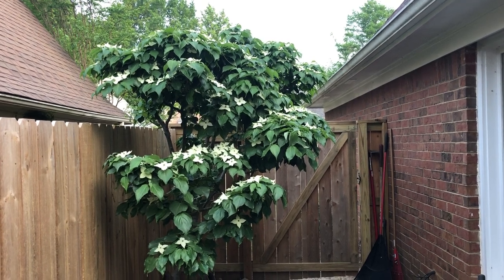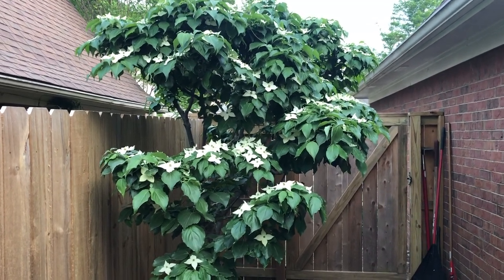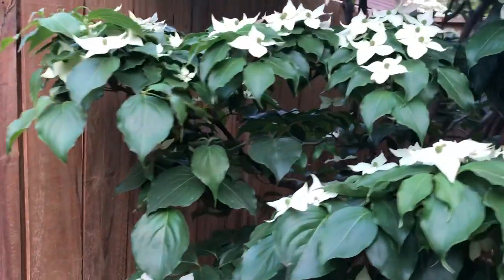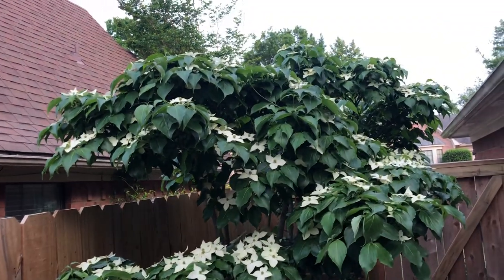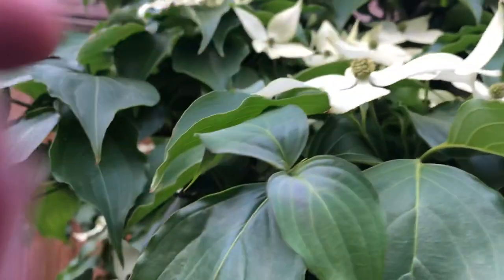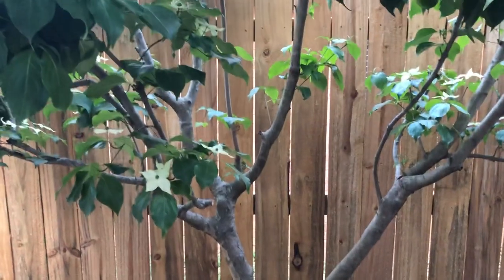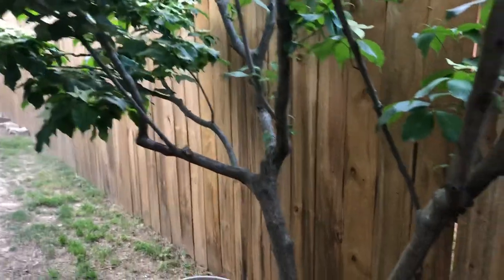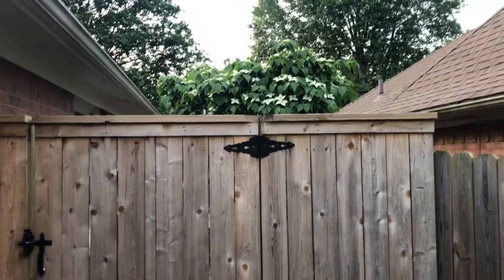A Kousa Dogwood tree in bloom, in a small area. Perfect small tree.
This is our Kousa Dogwood tree that is in a partial shaded area. The Dogwood tree is in full bloom and should be for about a Month.  Very easy to maintain and shape with hand cutters.